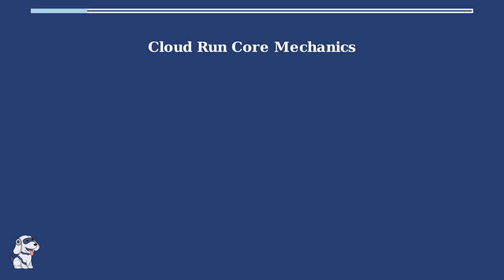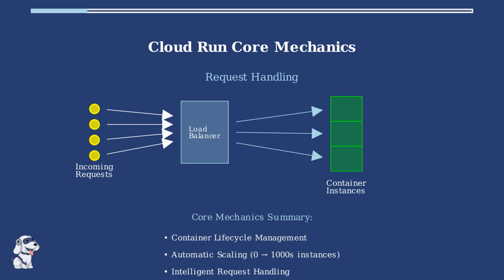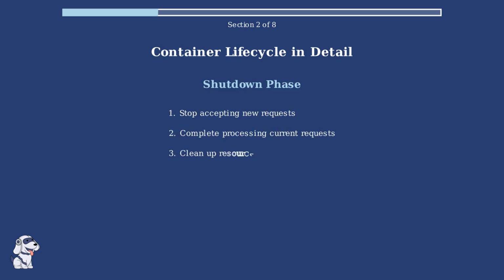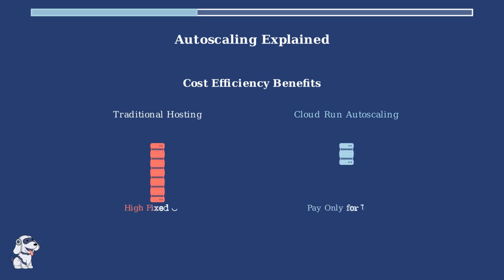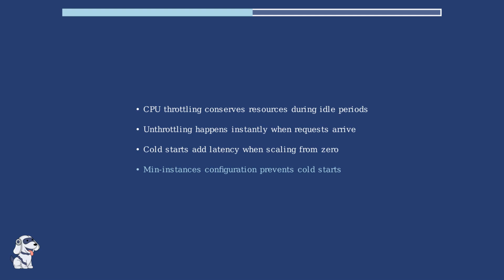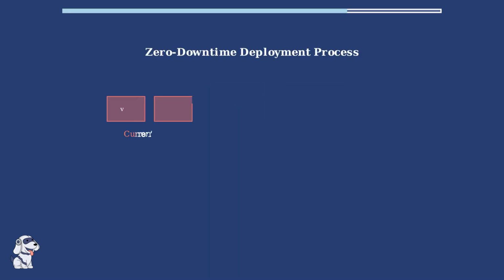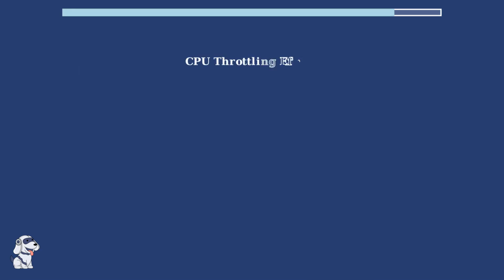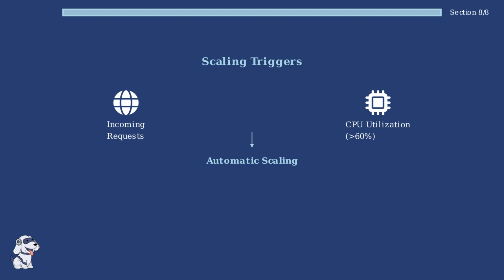CloudRun-part2:Understanding Cloud Run Autoscaling and Lifecycle